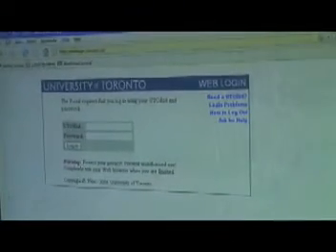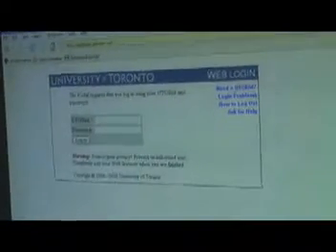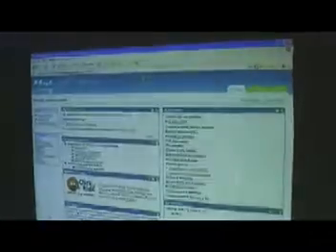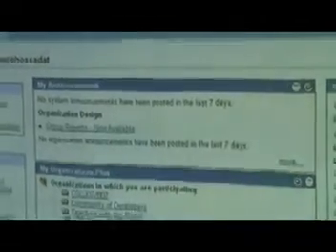UTM Student Blackboard Orientation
Thanks to Bahar and Andrew Graham for all the help...that last line is Andrew's!